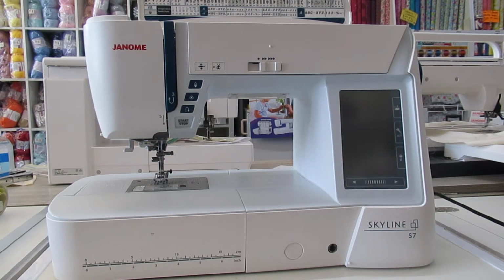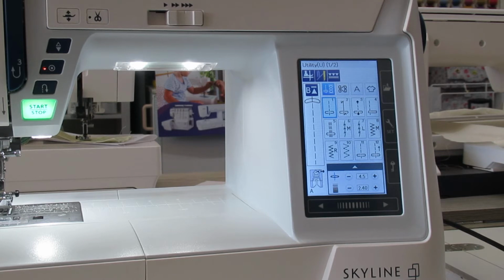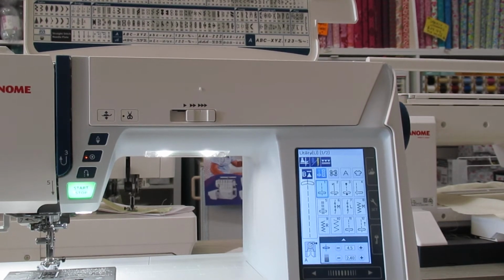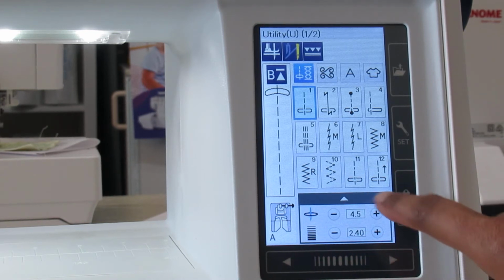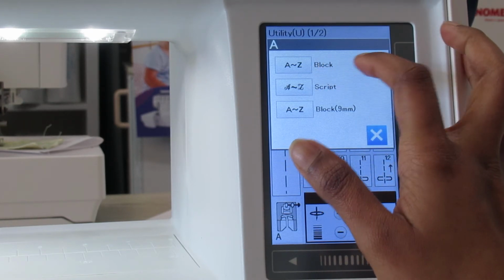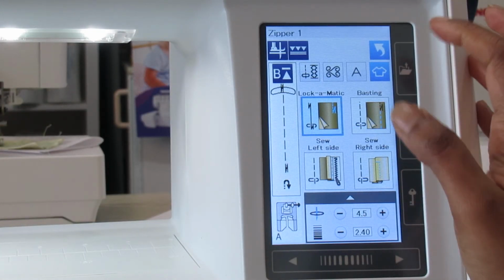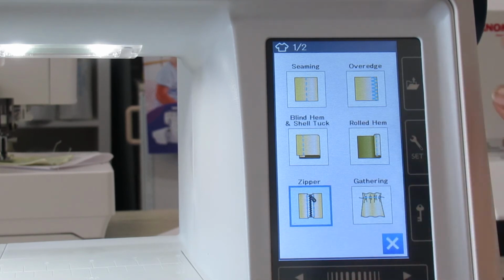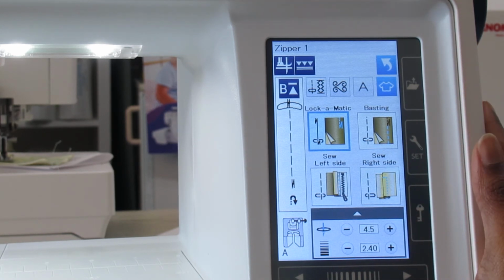The Skyline s7 is the ideal quilting sewing machine. it even has a pivoting feature. ring us on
What a fantastic machine is the Janome Skyline S7 sewing machine. Apart from all the stitches , buttonholes, inbuilt scissors and the longer head it has the wonderful pivoting feature that all quilters crave.
The Skyline S7 comes with 240 built-in stitches, including 11 one-step buttonholes and 7 alphabets. Quilters and designers will enjoy the AcuFeed™ Flex Layered Fabric Feeding System and the Automatic Presser Foot Lift.
.. It is a powerful machine that can sew at 1,000 stitches per minute if required.
The AcuFeed Flex foot, which works with the SFS (Superior Feed System) upper feed system of a number of Janome sewing machine models, is the ideal foot for joining seams without shifting happening. ... This foot is used for assembly and also for top-stitching with a straight stitch or a decorative stitch.
The AcuFeed™ Fabric Feeding System is built-in to a number of the Janome models. ... The HP2 foot is a narrow width, and by aligning the edge of the fabric to the edge of the foot, you can get a perfect ¼” seam allowance. The matching HP Needle Plate is a straight stitch plate, which further increases the stitch quality
The Skyline S7 comes with 240 built-in stitches, including 11 one-step buttonholes and 7 alphabets. Quilters and designers will enjoy the AcuFeed™ Flex Layered Fabric Feeding System and the Automatic Presser Foot Lift. The 11 buttonholes can be customized for stitch width, stitch density and buttonhole opening. Along with that, the 7 alphabets also go up to a 9mm width with a revised letter size and shape for increased realism and balance. Navigation through all of these features has become easier with the Skyline S7’s  LCD color touchscreen.